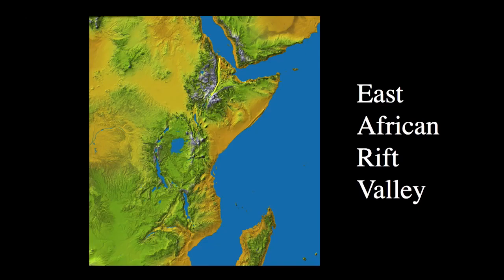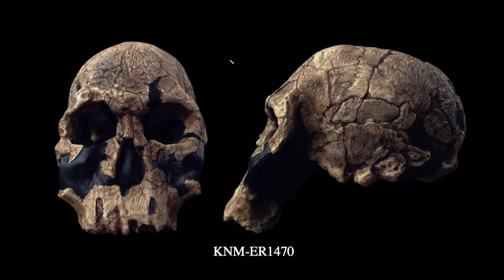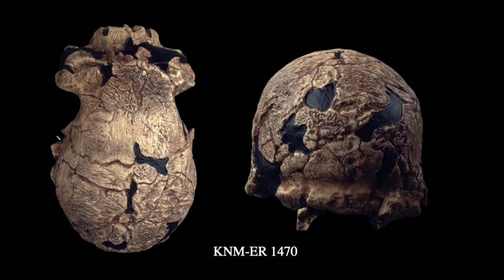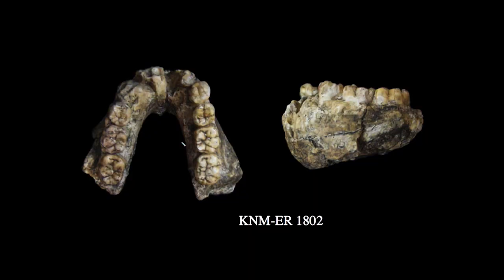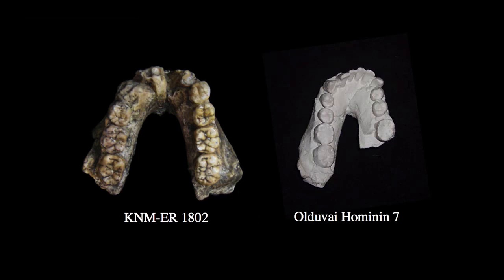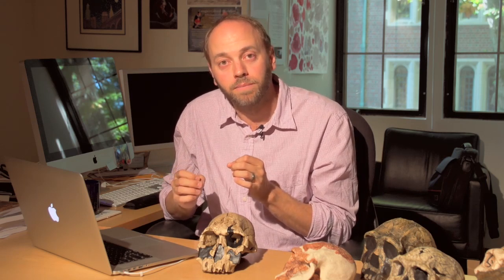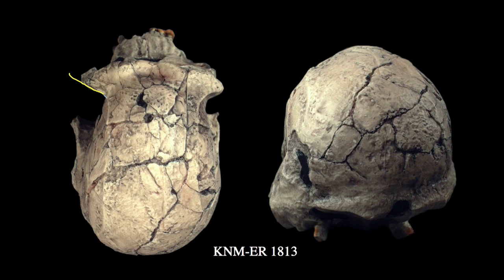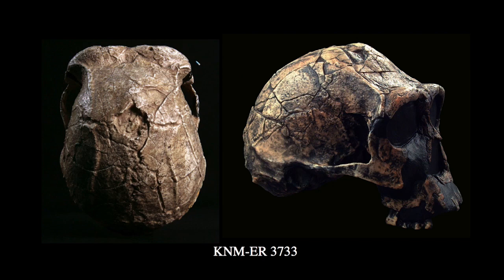14 4 Early Homo in East Africa